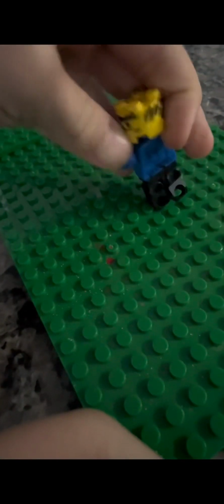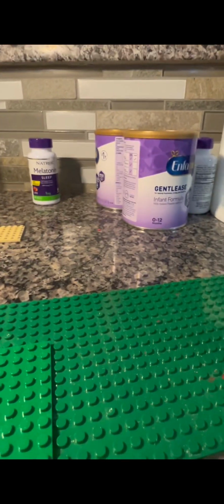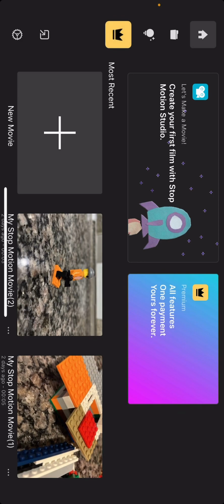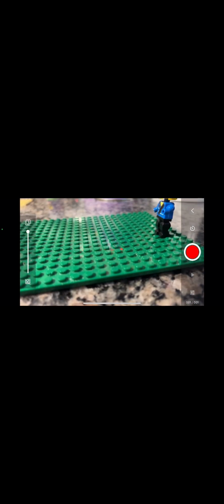How to make a movie Lego ￼Step-by-step￼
⏱Timestamps⏱
0:00 intro
1:00 going through some steps
3:08 the app that I use
3:19 using stop motion studios
5:48 how to use the app
6:23 making it faster and slower
7:07 walking with no arms😱😱
9:10 making it say hi to the camera
9:44 Making the character falling off the door
11:51 sending the video to your Photos
12:06 ending